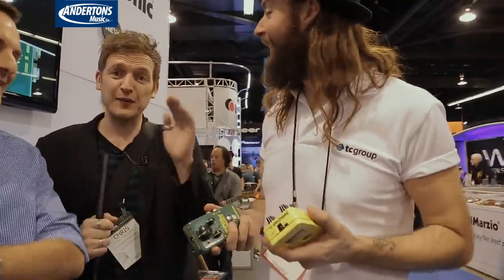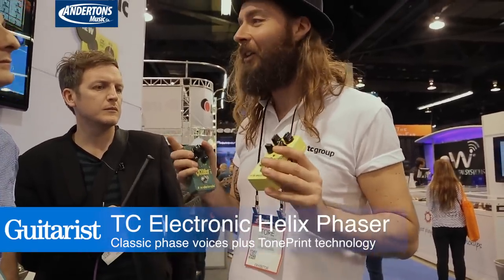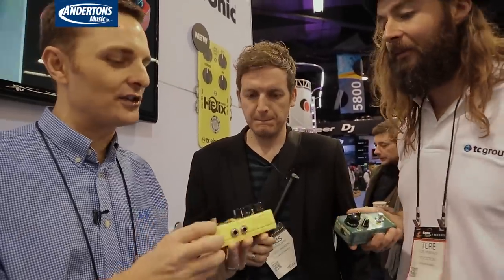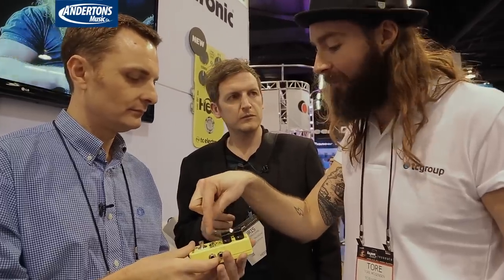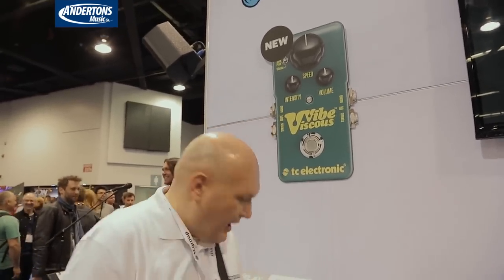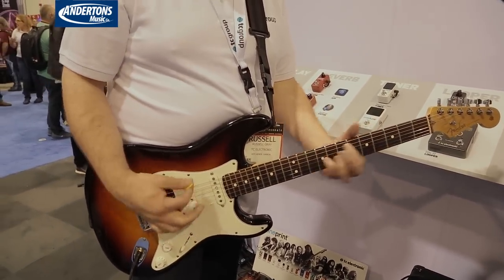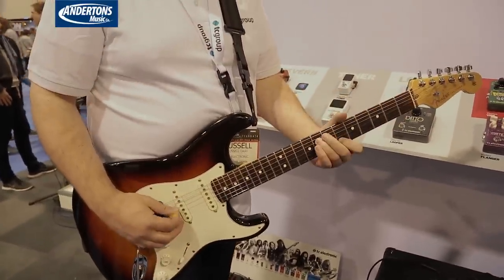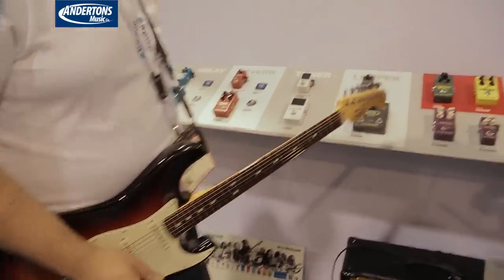NAMM 2015 Archive - TC Electronic Helix Phaser & Viscous Vibe Pedals - First Look!